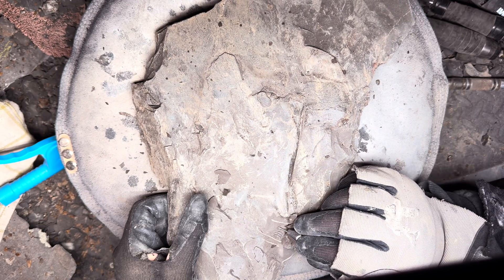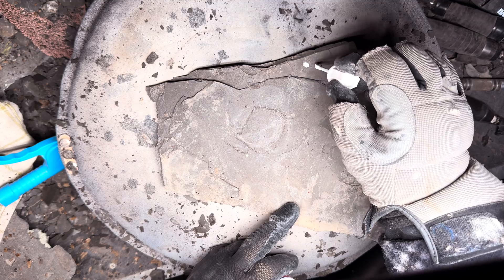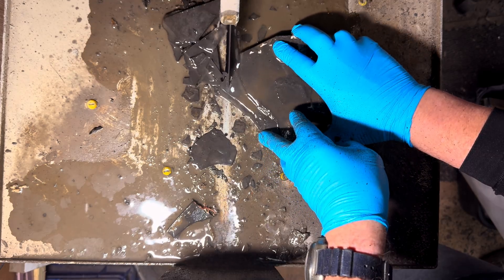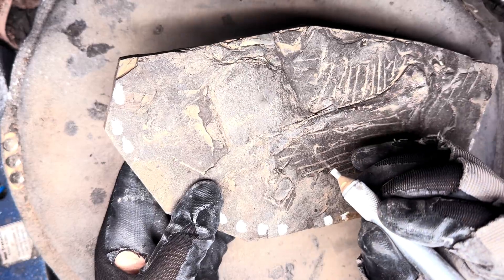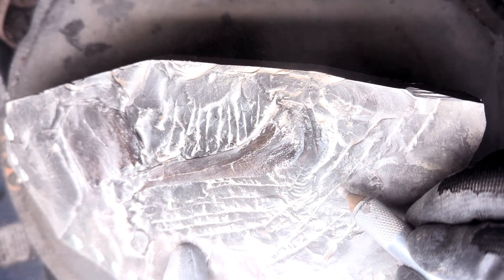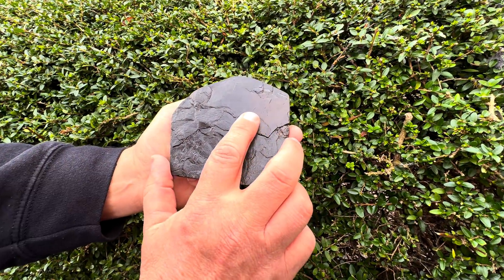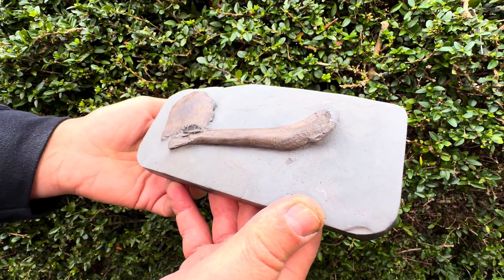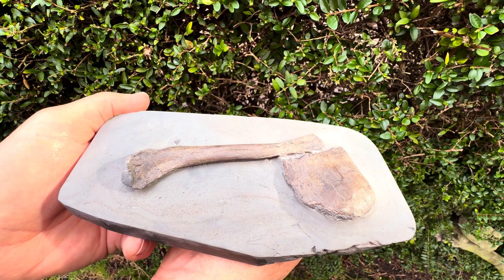We Exposed A Fossil Crocodile’s Leg Bone and Armoured Plate!